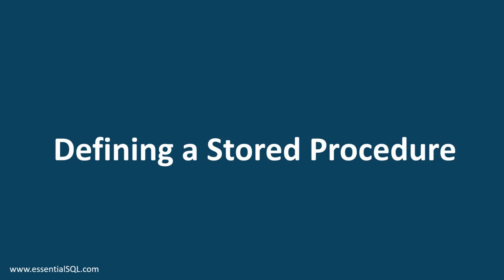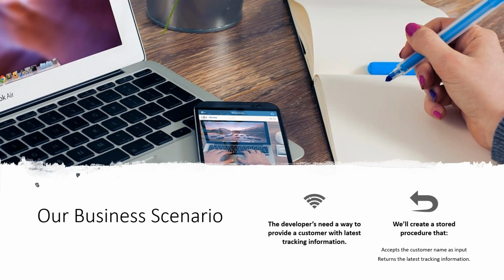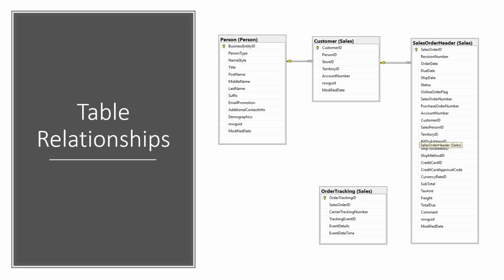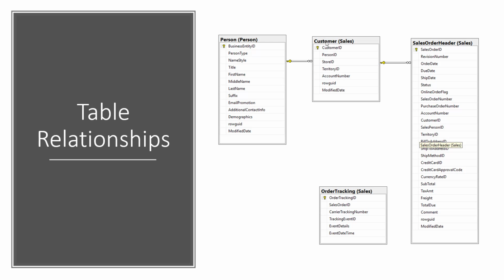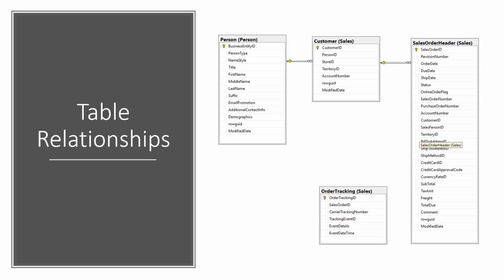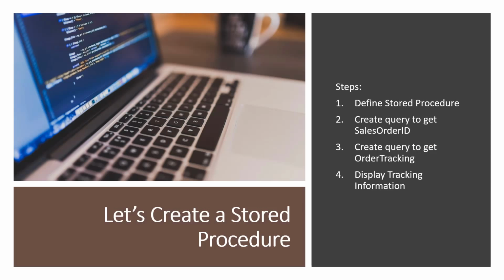Stored Procedures - Defining a Stored Procedure | Essential SQL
Stored Procedures Unpacked  Access the FULL course and downloadable PSDs/practice code/supplemental materials now.

Let's walk through a real world example to see how we can use a stored procedure to  build a query.

Treat this lesson as an introductory lab.  Do worry if you don't understand every detail.  The idea is for you to start to see the whole picture, not necessarily study every detail.